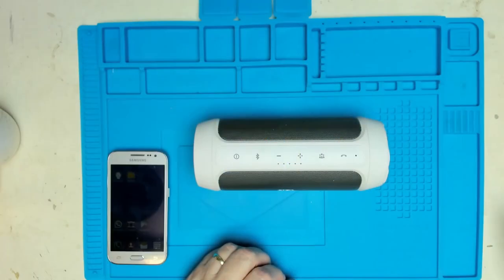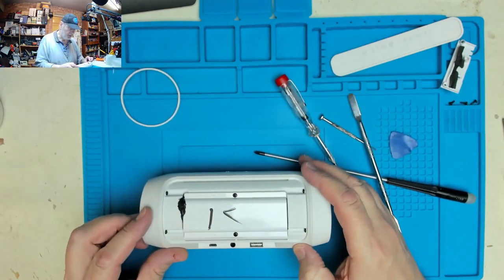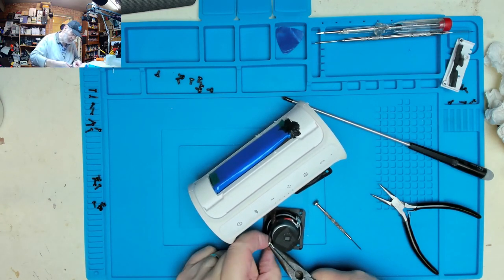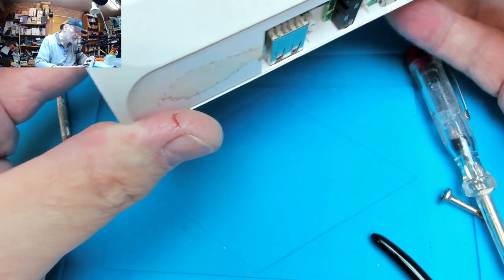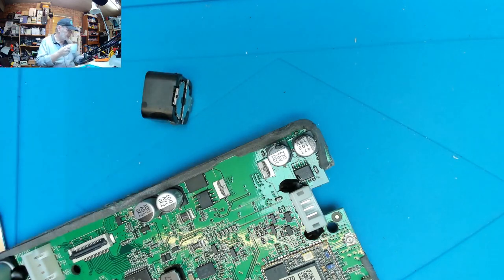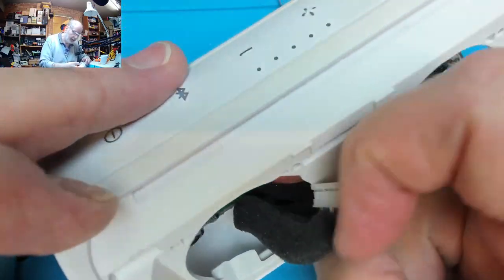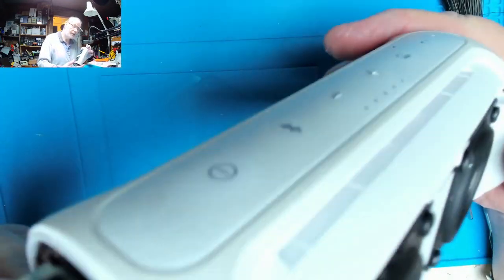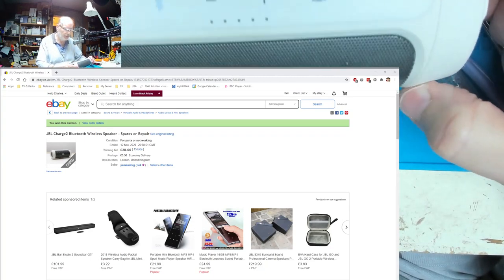Fixing a JBL Charge 2 BlueTooth Speaker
Fixing this JBL Charge 2 BlueTooth speaker was a bit of a trial due to it's design but I worked out how to totally dismantle it, remove the main PCB, repair it and reassemble it. Lots of screws and some gungy black stuff - splashpoof sealant.

Mentioned in this video is the repair carried out by Graham Lord of Adamant IT who repaired a JBL Charge 3 device and gave me the inspiration to tackle this one.